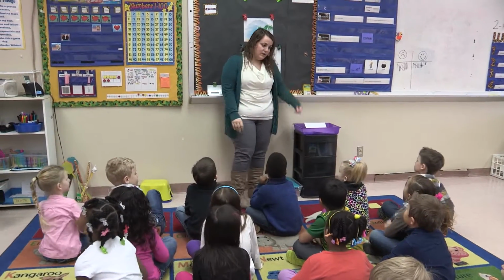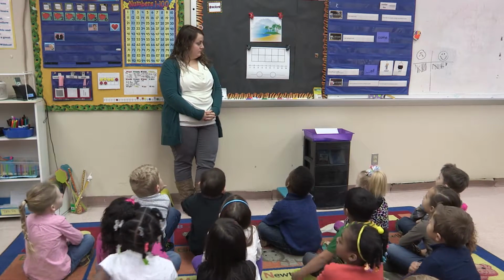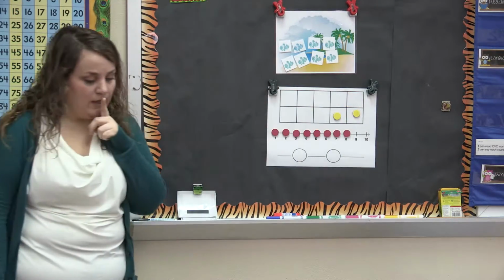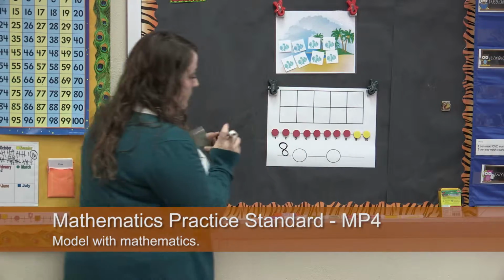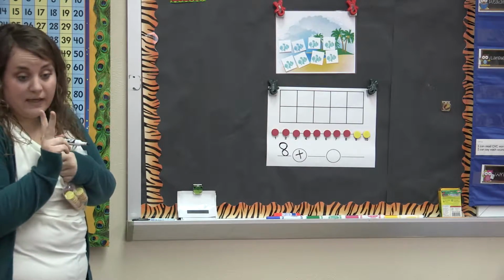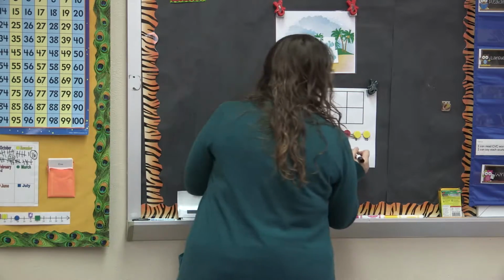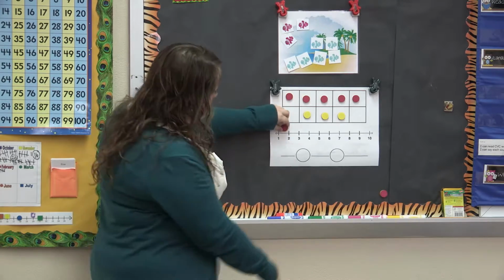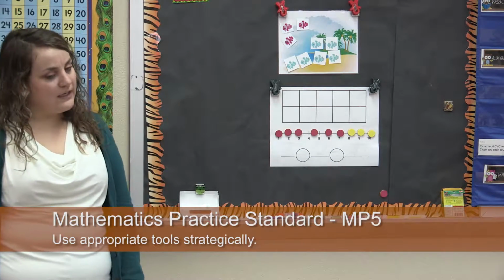Adding with Manipulatives, Numberline, and Equation - Lora Blackwell, Marie Schaefer Elem School